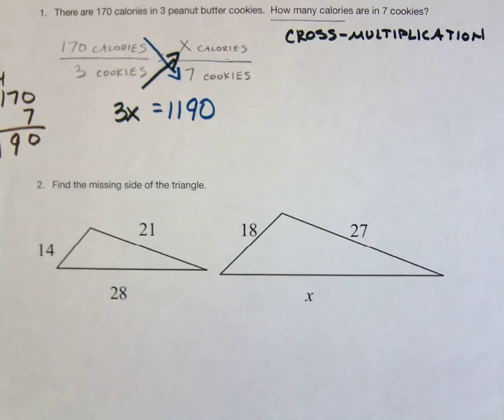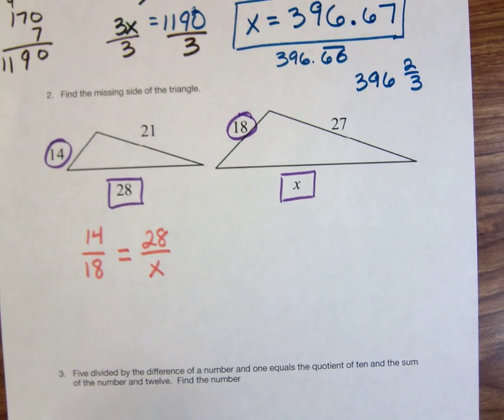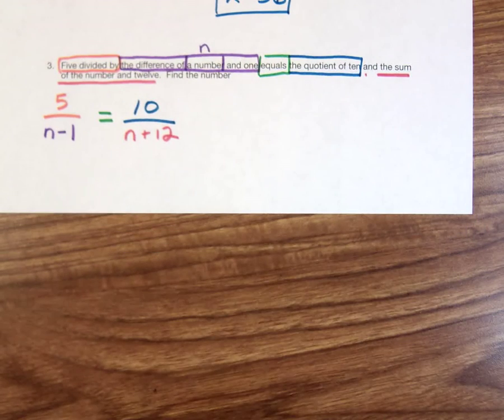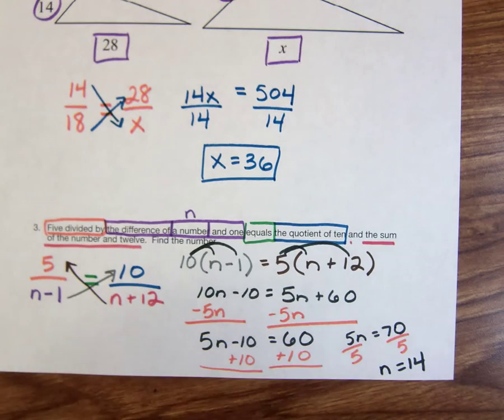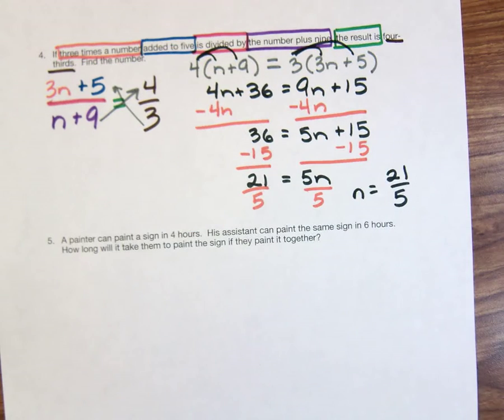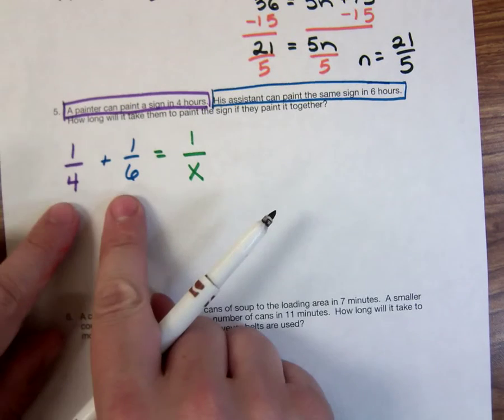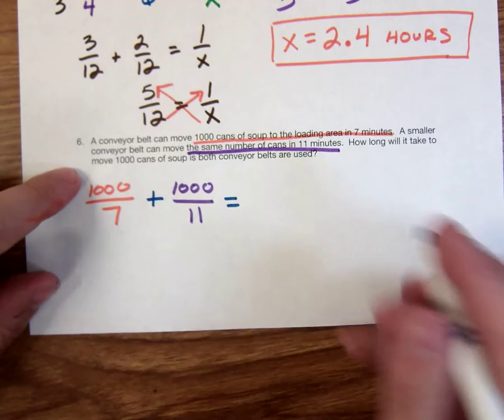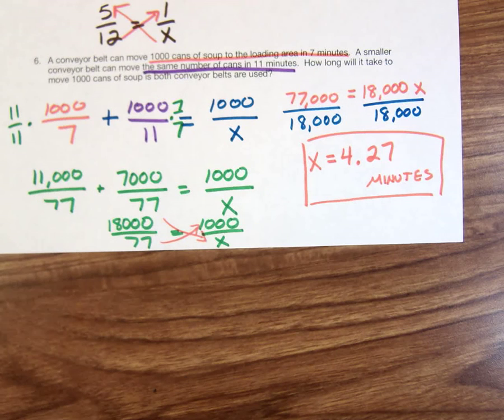Problem Solving with Rational Equations (Live)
This is a live class that shows how to work through word problems that are written as rational equations.